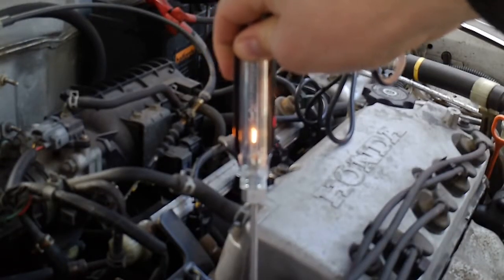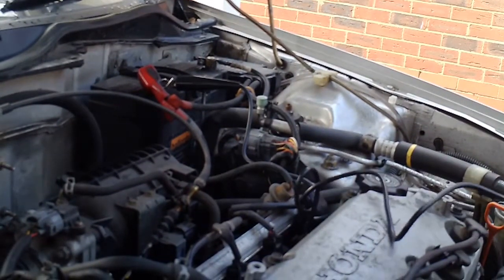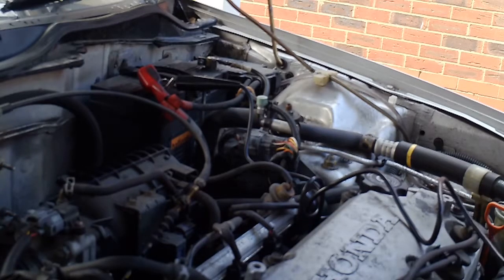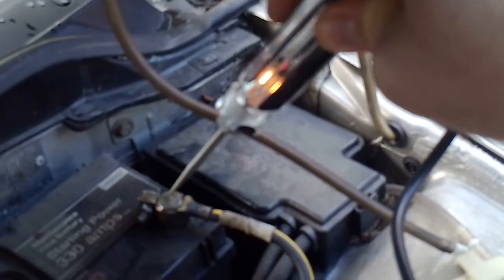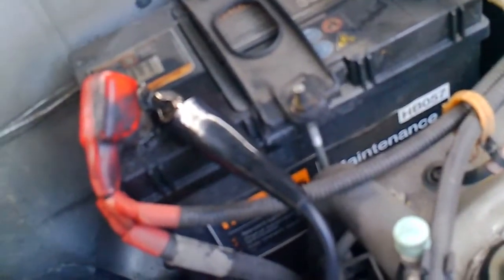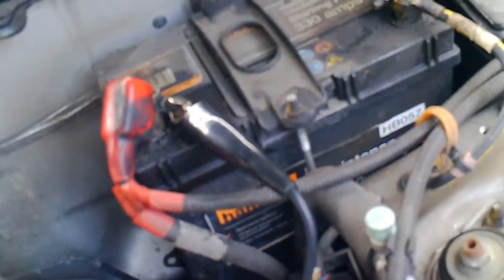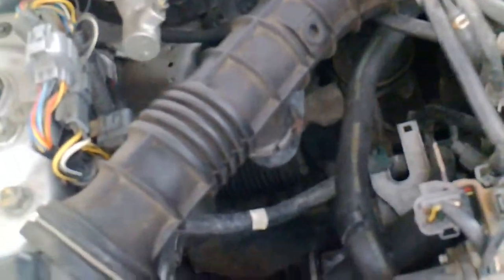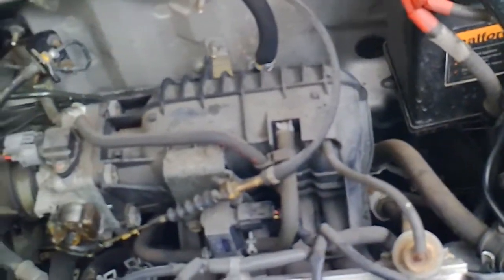How to check for a bad engine ground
Here's a short video on vehicle earths and how simply checking the ground on a component could save you being towed to the nearest garage. For the cost of a piece of sandpaper, it's worth a go.